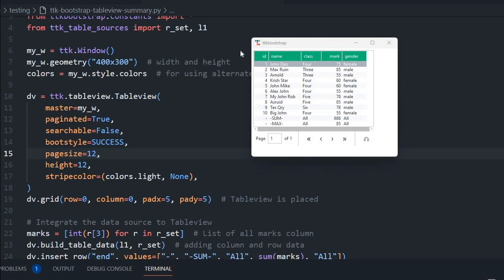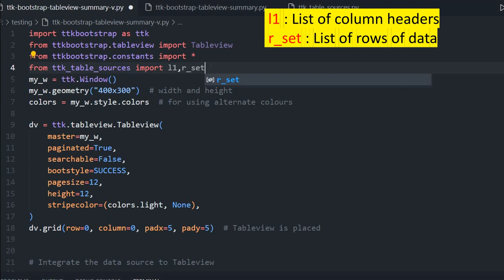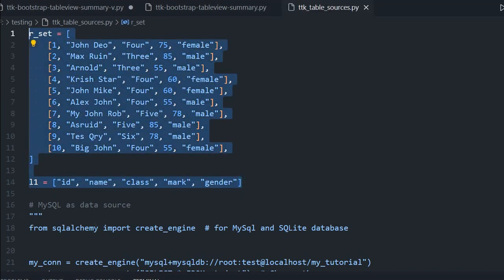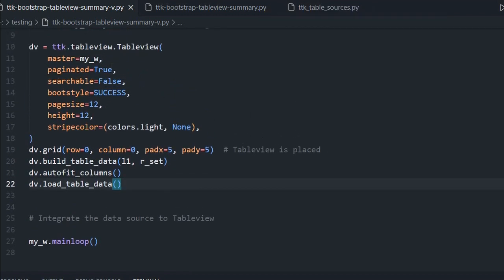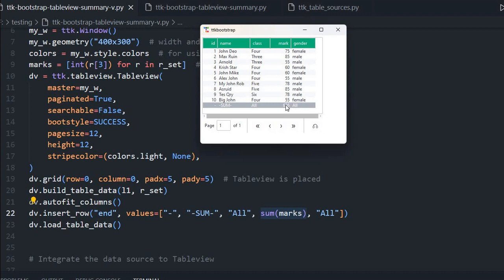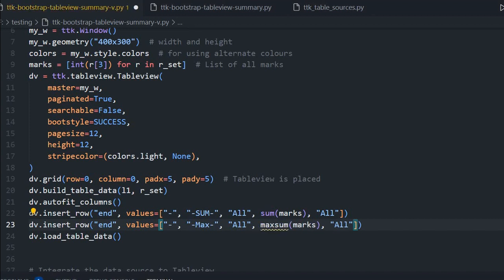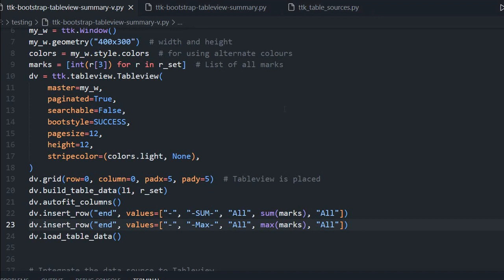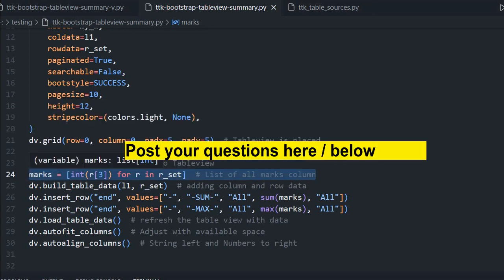Summary row showing sum of marks at end of Tableview of Tkinter ttkbootstrap #4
00:00 Demo of the Script showing the summary row
00:45 Layout and collecting data
03:12 Integrating data with Tableview
05:08 Crating a list using the mark column data
06:34 insert_row() to add the summary row with sum of marks at the end of the table
09:17 Adding summary row while using paging of records

We can add summary row at the end of the tabular data. Here we have used ttkbootstrap tableview to show rows of data. Here we are adding sum of all marks column data and displaying the same at the end of the table.
If we are enabling paging of records then the summary will appear at the end of the pages or at the last page.